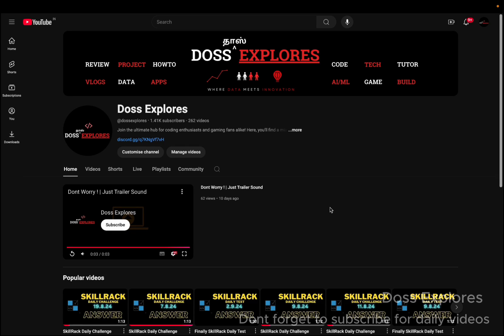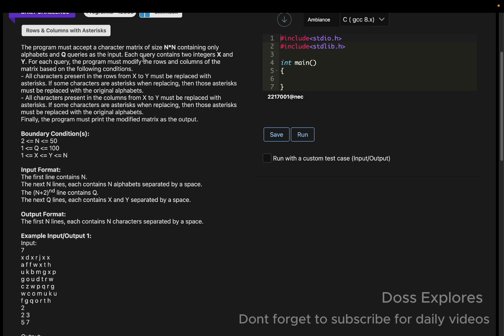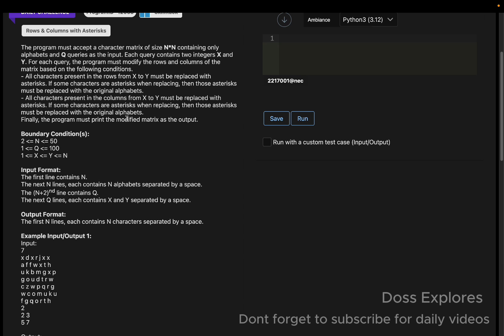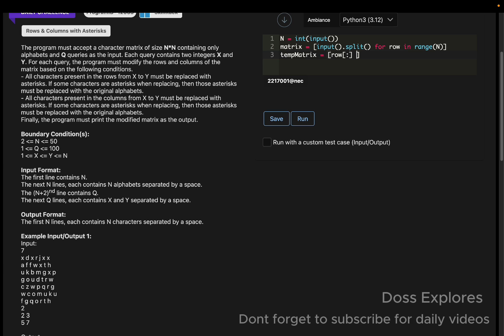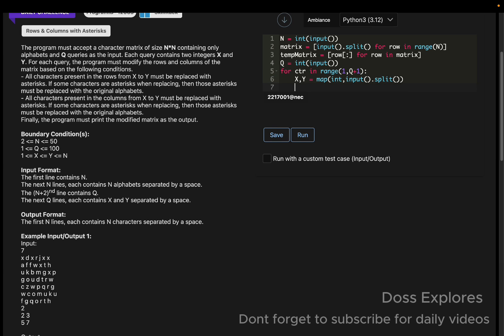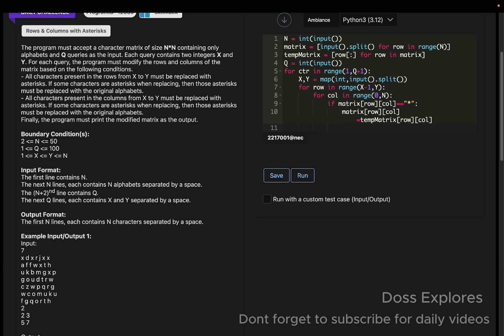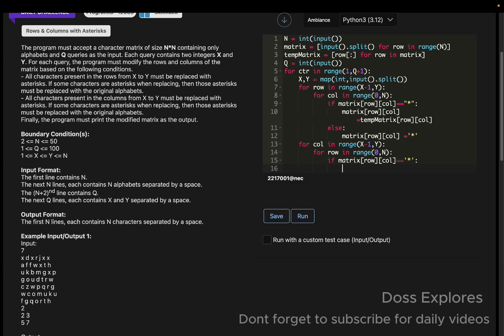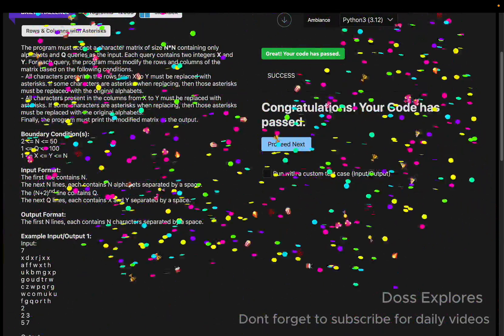SkillRack Daily Challenge Python Solutions